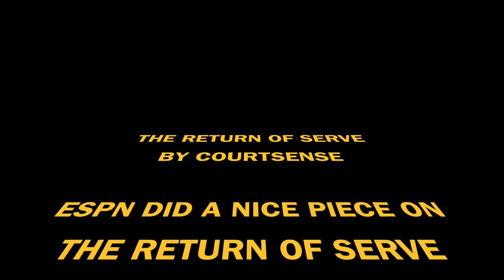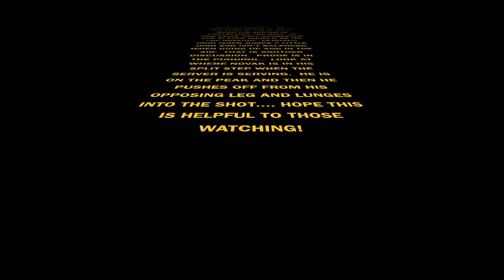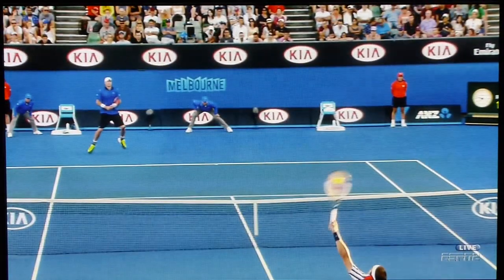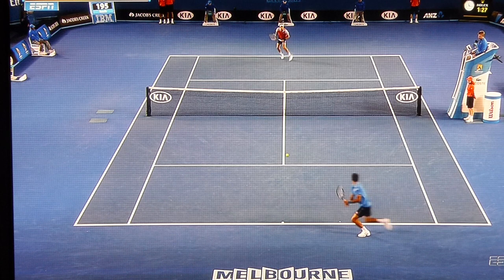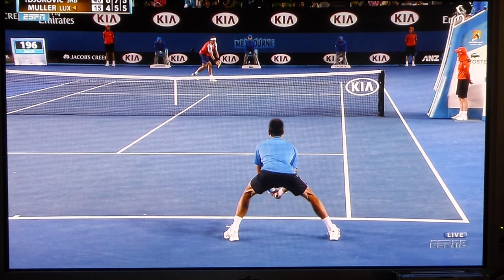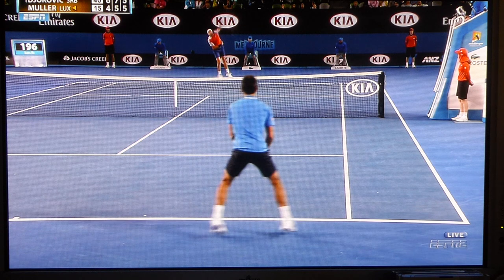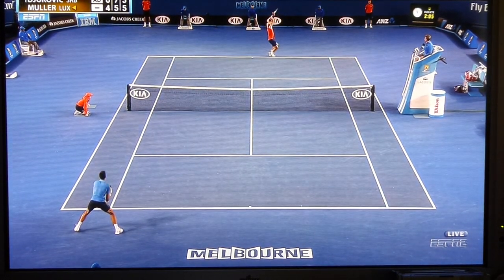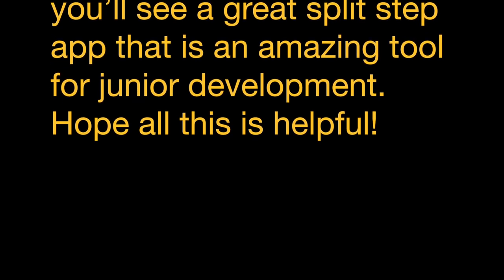Return of Serve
Insights on the "Return of Serve"